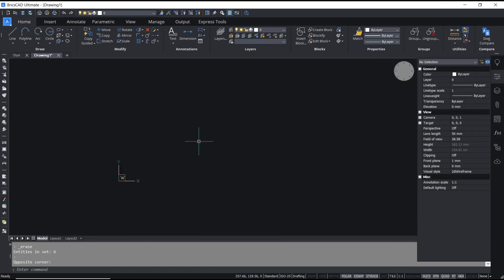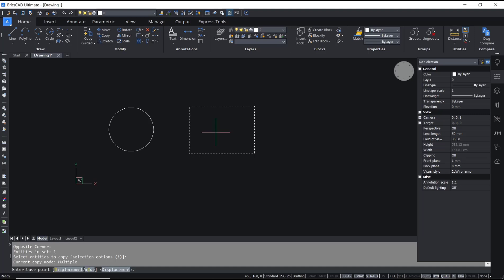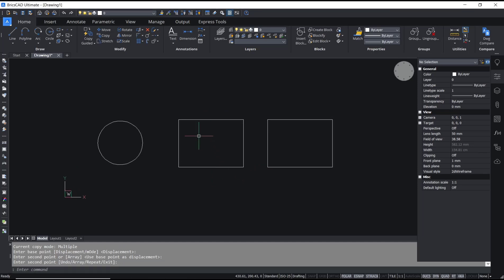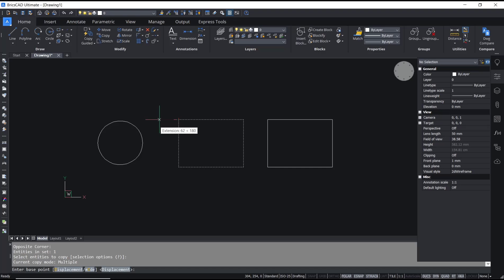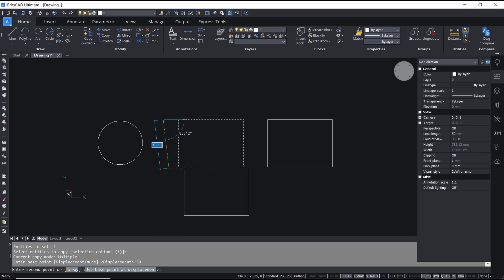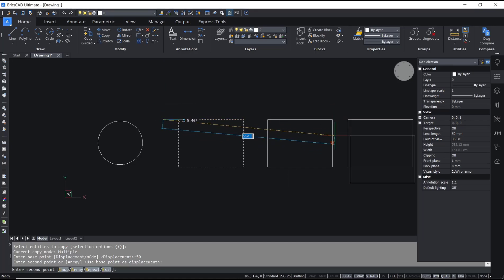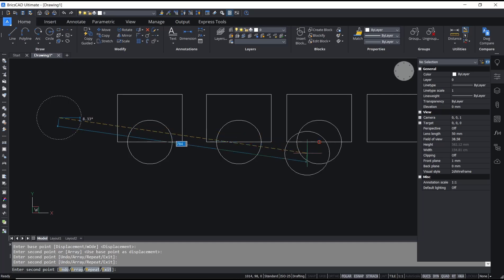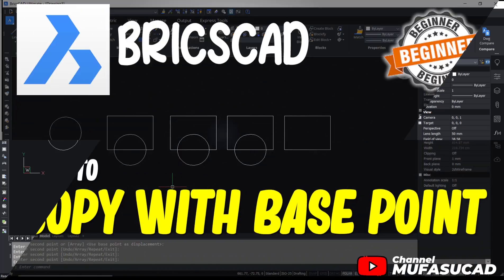How To Copy With Base Point In BricsCAD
Learn how to copy with a base point in BricsCAD with our step-by-step tutorial. Discover how to use this feature effectively in your design process within the BricsCAD software.